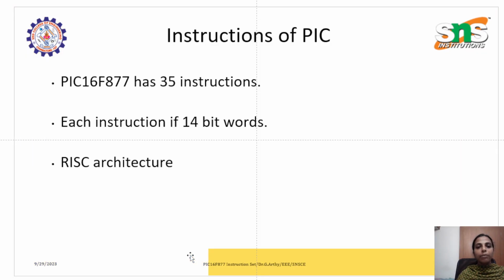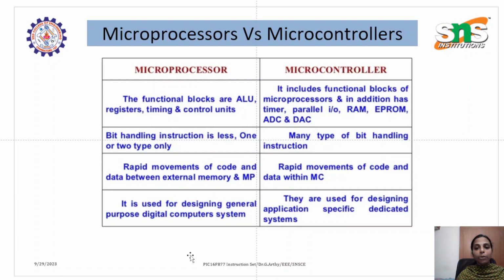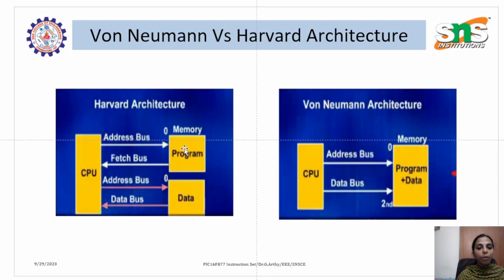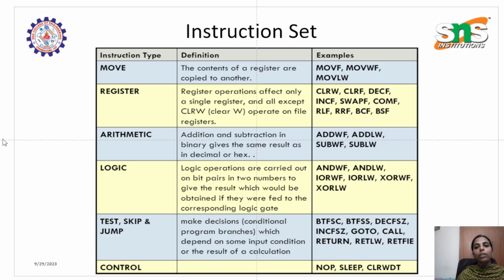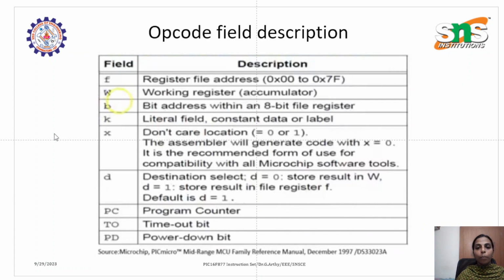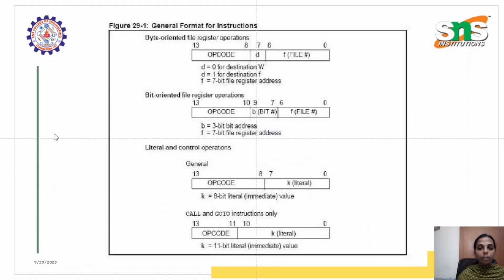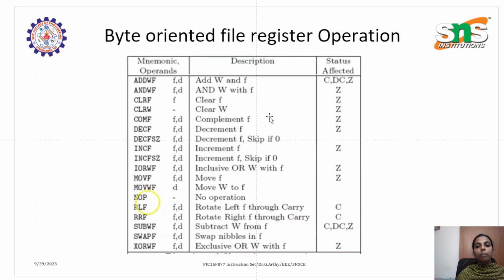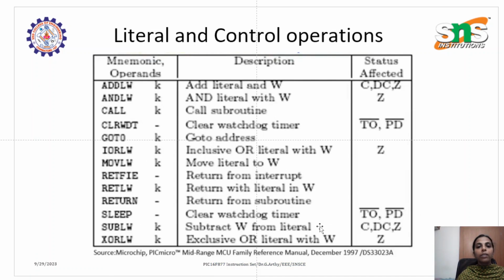Dr.G.Arthy | Instruction Set of PIC16F877 | SNS Institutions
The PIC16F877 microcontroller features a 35-instruction set architecture (ISA) with a wide range of operations. This video explains the instruction set in detail.